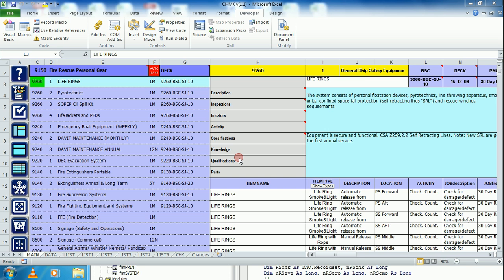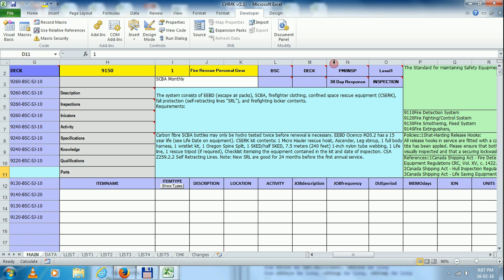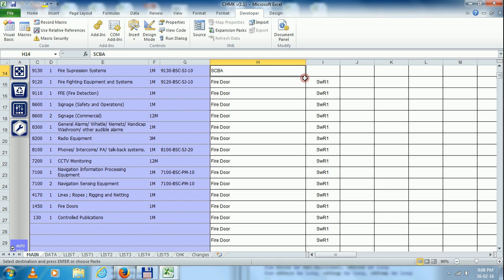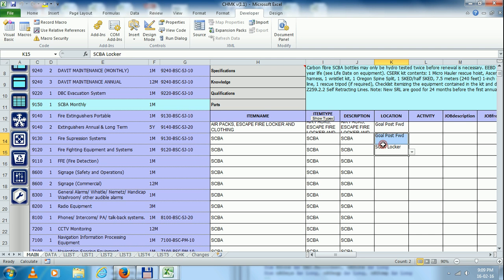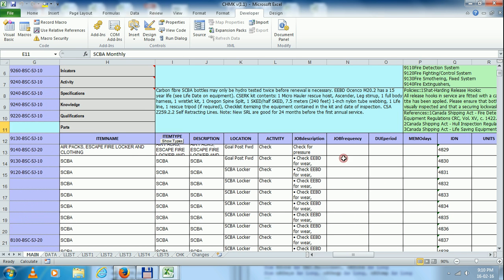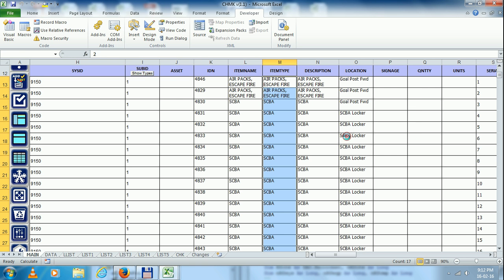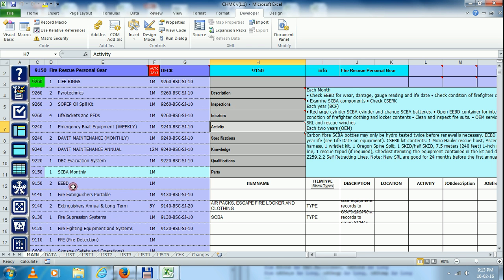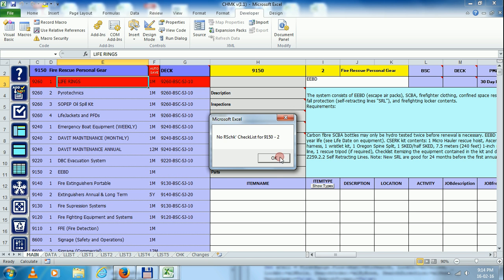CHKMAKER Creating Editing Deleting Checklist